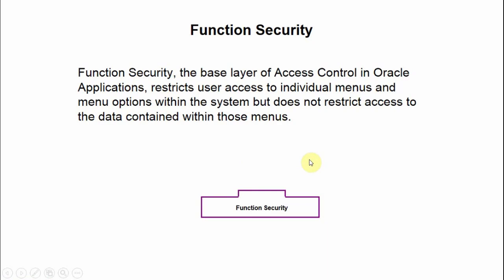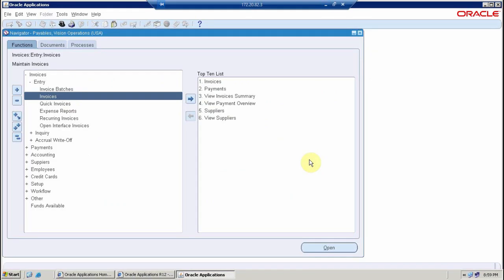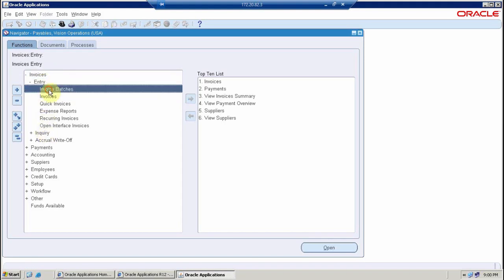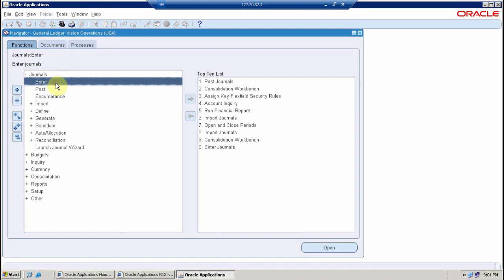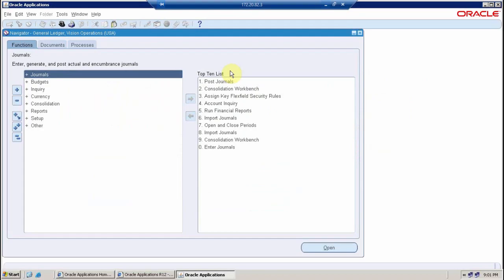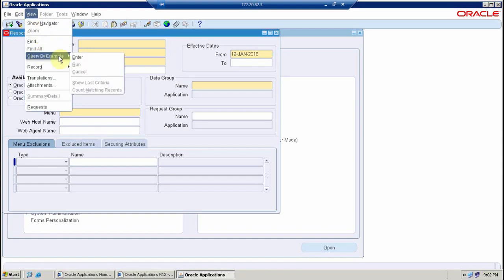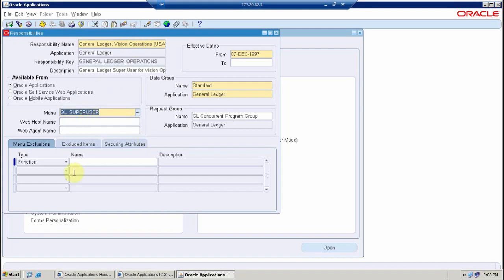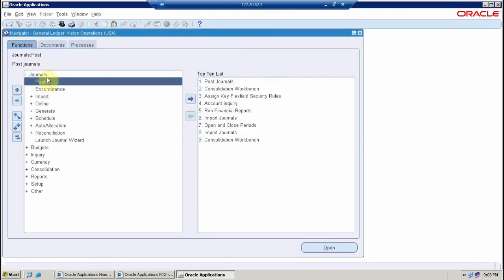Oracle EBS - Function Security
Used to restrict access to menu, sub menu, functions.